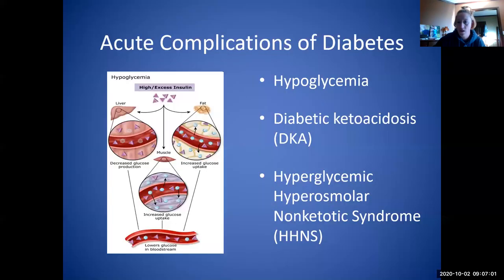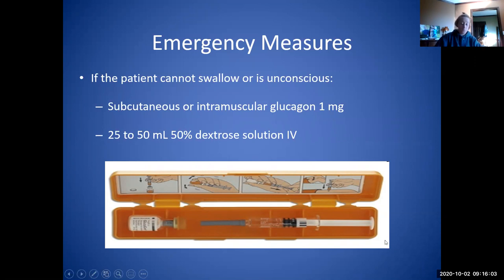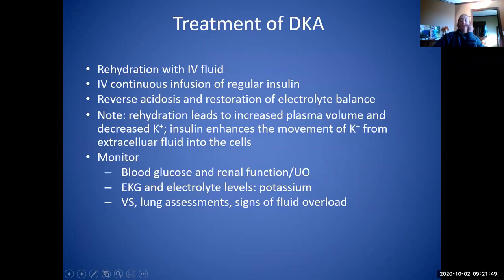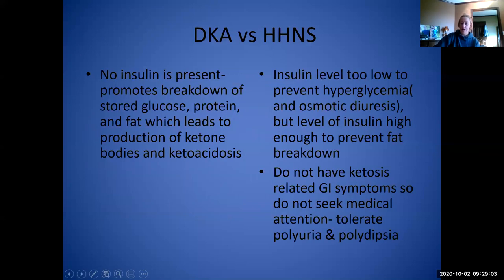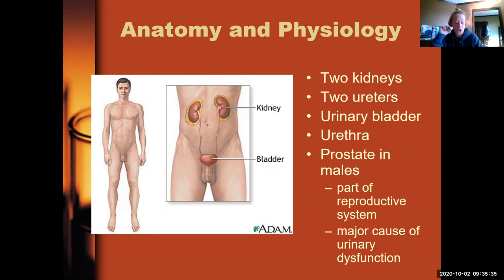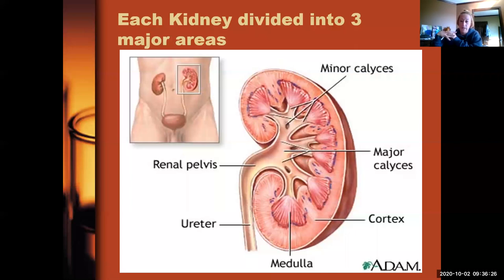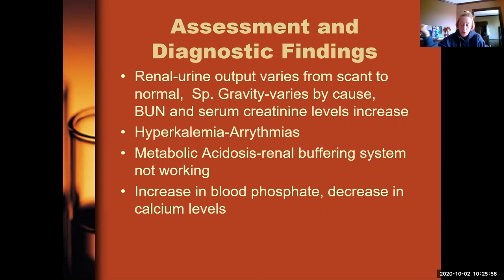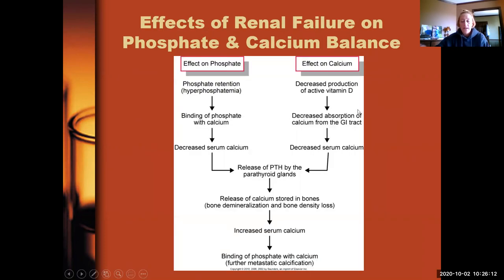DKA, HHNS, renal